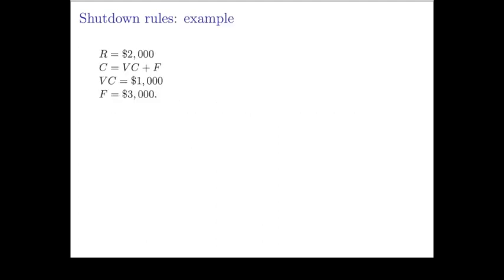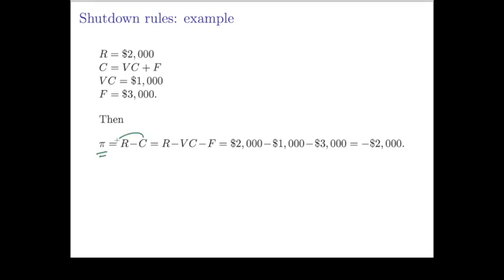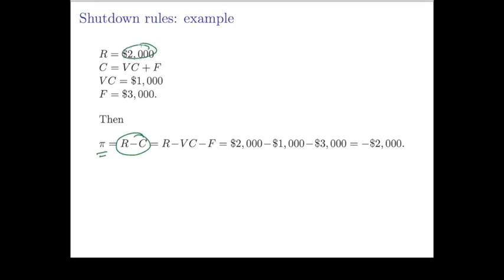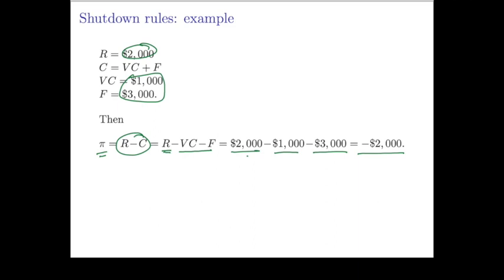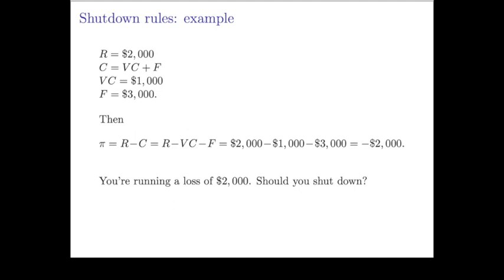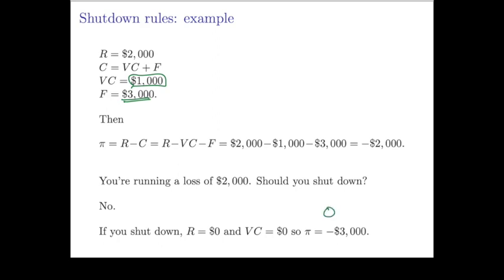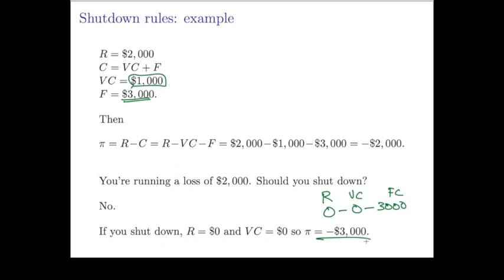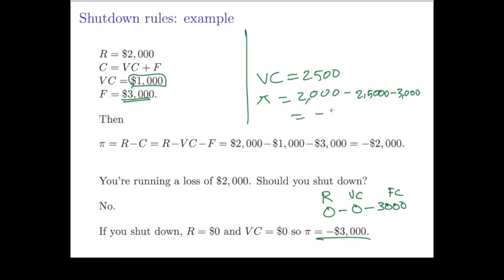5 Shutting Down